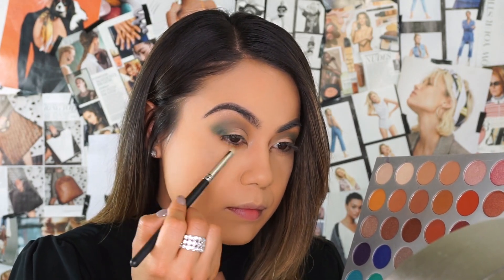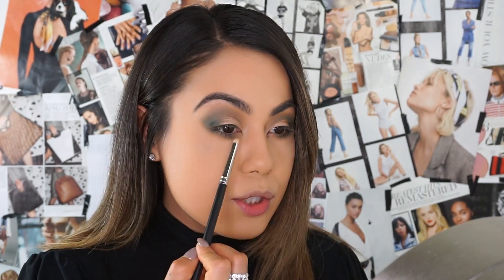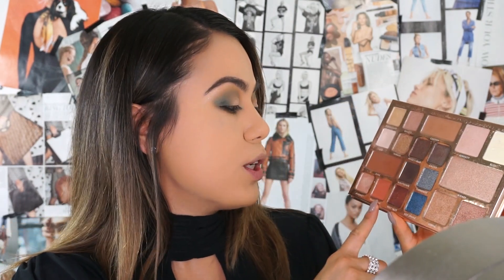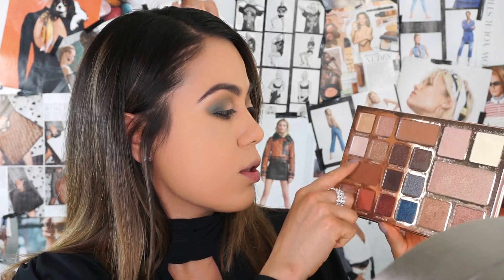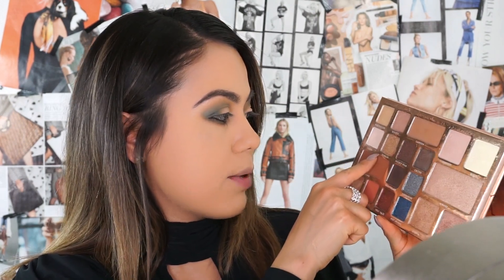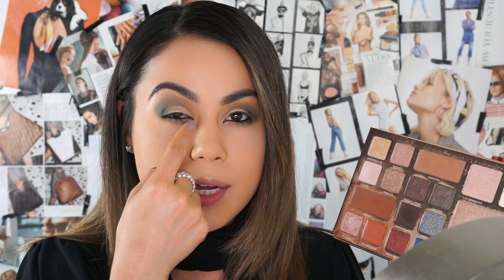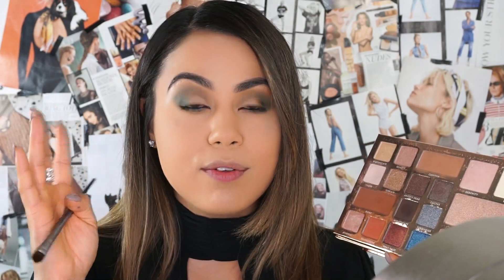Olive Green | Fall Makeup Tutorial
Happy early Thanksgiving everyone! Stay safe and enjoy the yummy food with your close friend or family. In today's video I wanted to change things up and create a smokey olive green makeup look for the holidays. Green is one of my favorite colors so I was really excited in creating this look for you today. I hope you enjoyed this video.

P.S. What are your plans for thanksgiving? Comments down below.:)

Love you,
Kit Kat